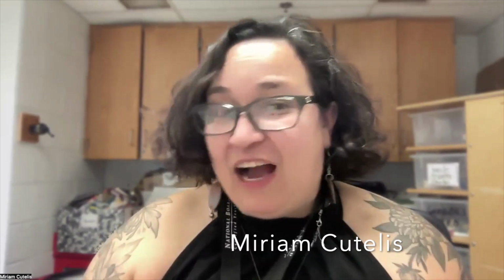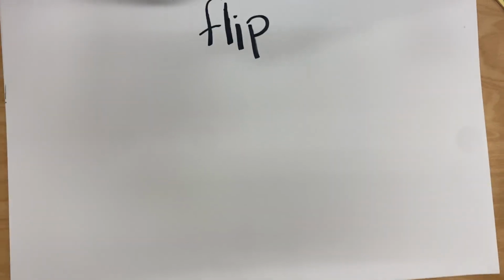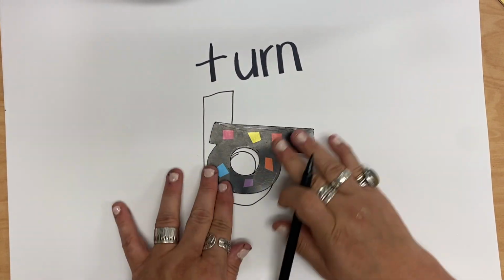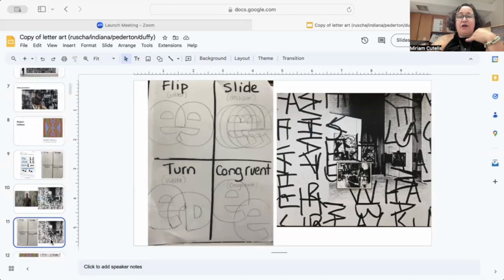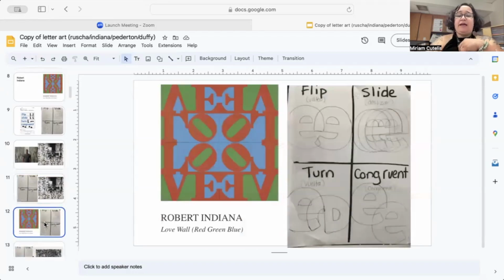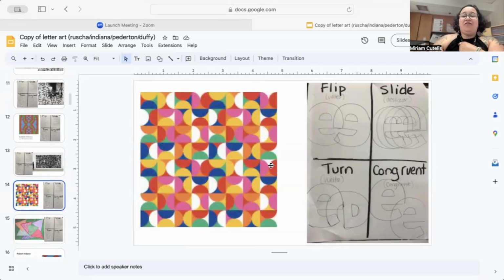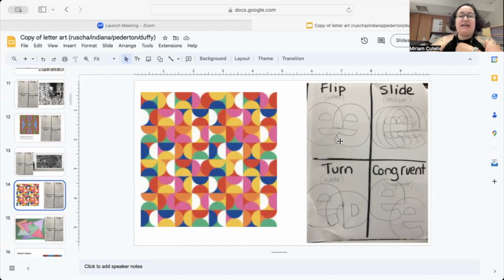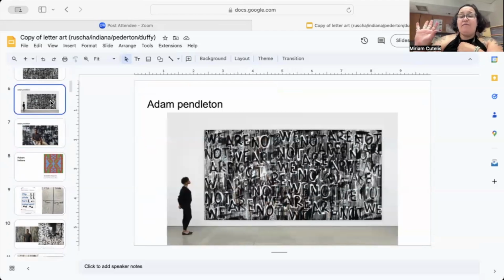Flip, slide, turn, congruent IN ART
This video is meant as a resource for art teachers in elementary looking for ways to teach kids discreet skills on their devices. We have access to Sketchbook App. If you would like a slideshow for this you can purchase it for $15. I can be reached at . I also do one on one consultations. see my website for rates: I also do one on one consultations. see my website for rates

Find more lessons going back 13 years on my art teaching blog

If my videos have been useful or helpful please consider donating to my site so I can post even more video like these: Venmo: Miriam-Cutelis (3403), Pay pay to or Zelle at